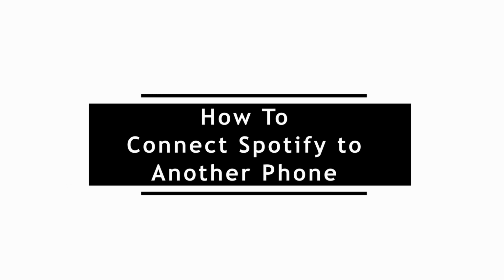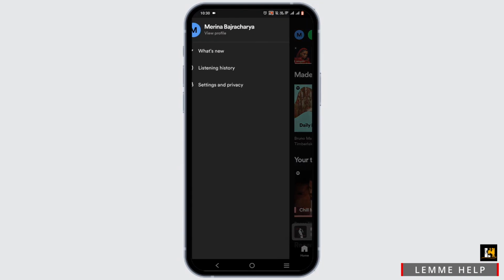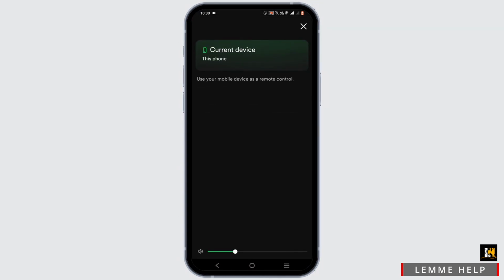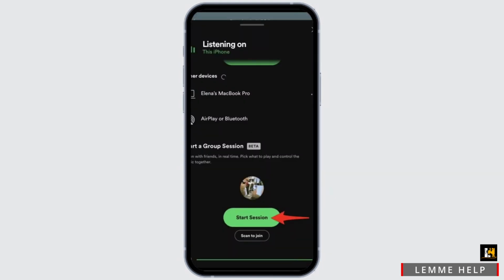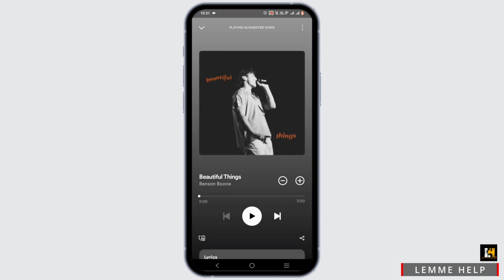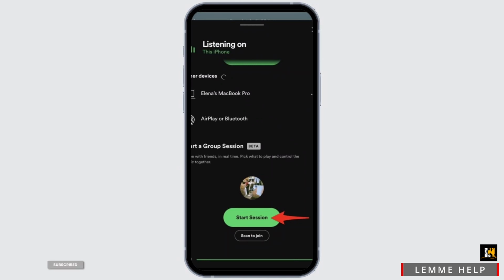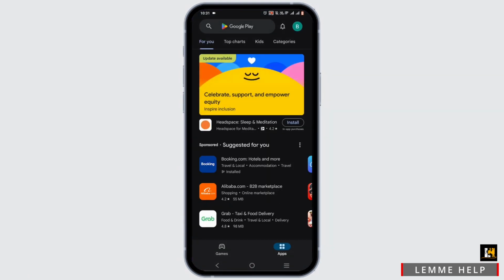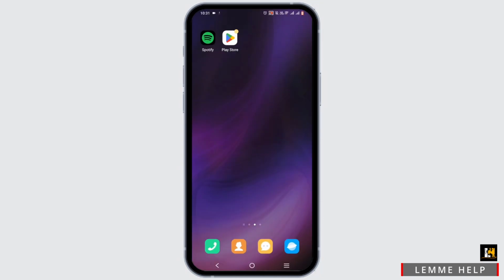How To Connect Spotify to Another Phone EASY!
Hey there, wondering how do I connect Spotify to another phone? In this tutorial, I'll walk you through the steps to seamlessly connect your Spotify account to another device. Whether you're switching phones or want to share your Spotify account with a friend or family member, I've got you covered. Let's dive into the process and get your Spotify connected to another phone in no time!

Timestamps:

0:00 - Introduction: Connecting Spotify to Another Phone Made Easy
0:10 - Preparing Your Spotify Account for Connection
0:20 - Step-by-Step Guide: How Do I Connect Spotify to Another Phone?